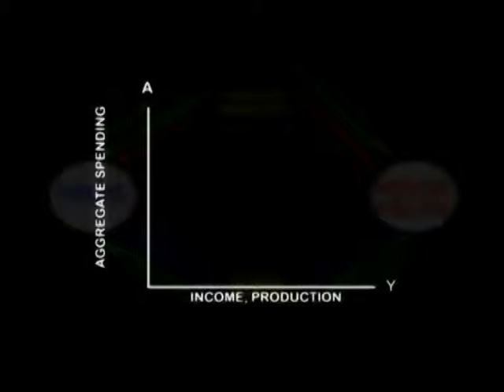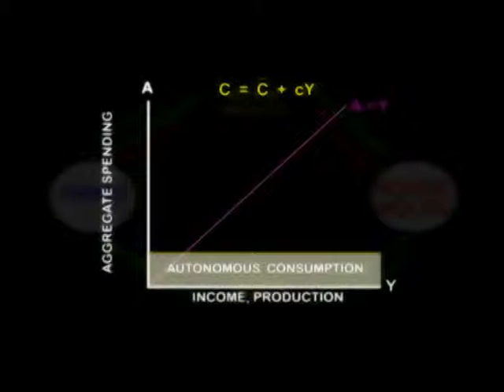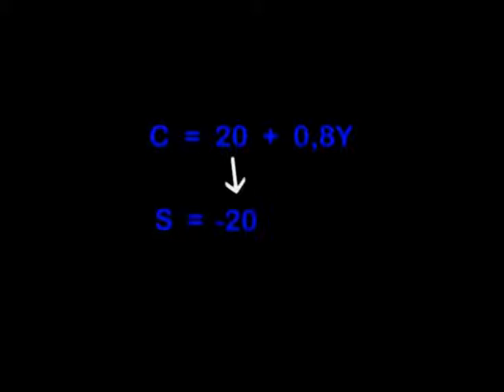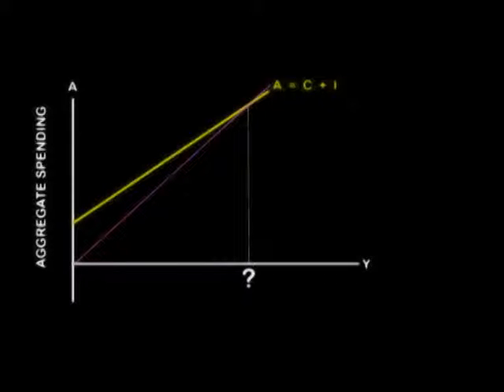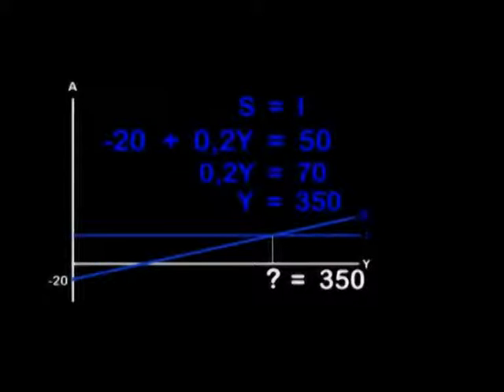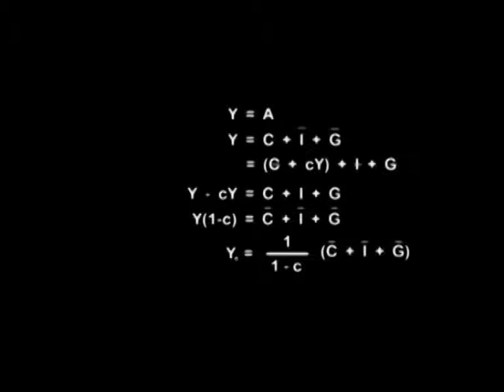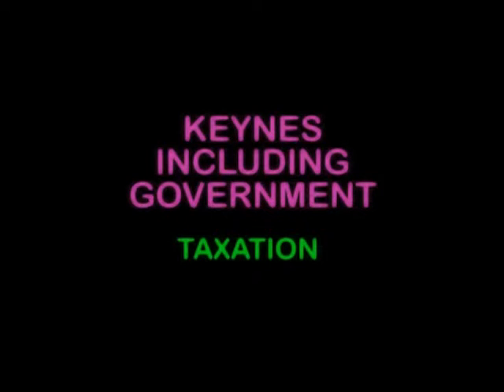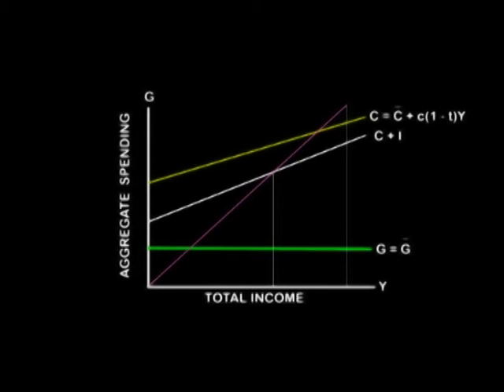TRUNCATED FLV8 700k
KEYNES 1